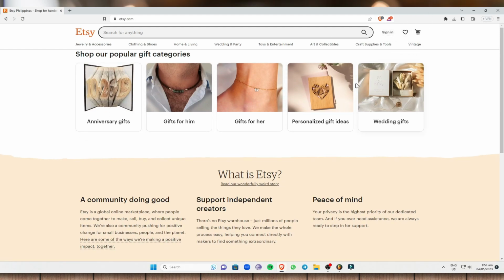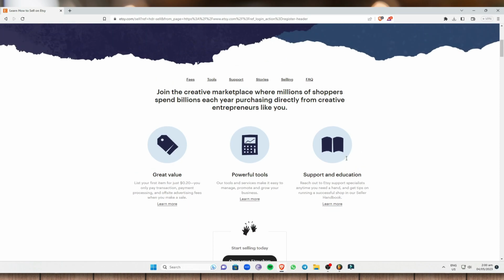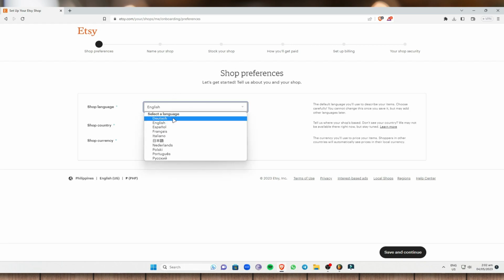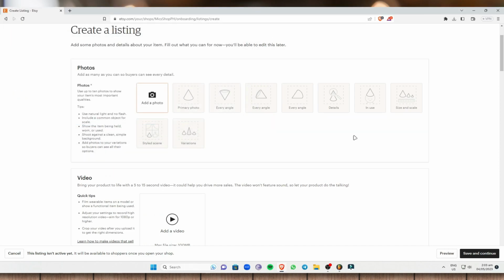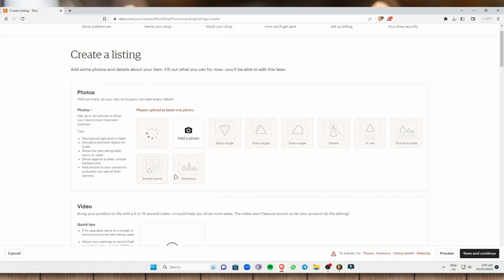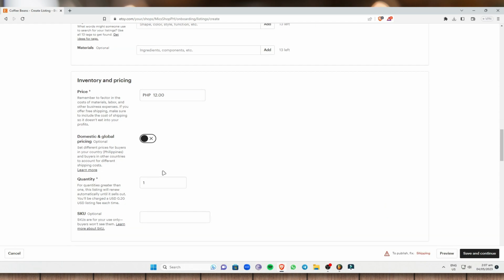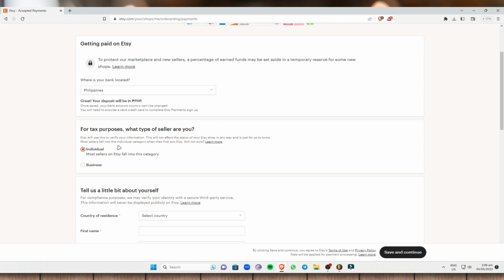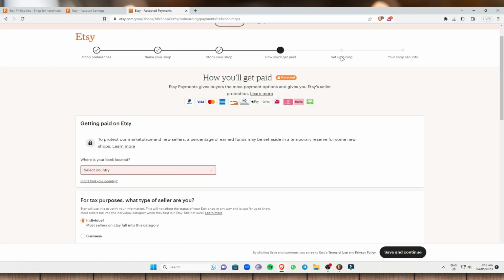How To Build Business Store On Etsy (From A To Z Guide)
How To Build Business Store On Etsy

In this video I'll show you how to create your own business store on Etsy. The method is very simple and clearly described in the video. Follow all of the steps and by end of this video you will  be trained in creating from scratch step by step your own Etsy Business Store.